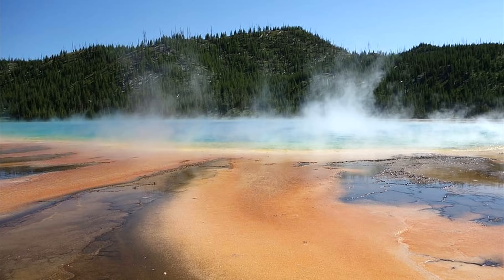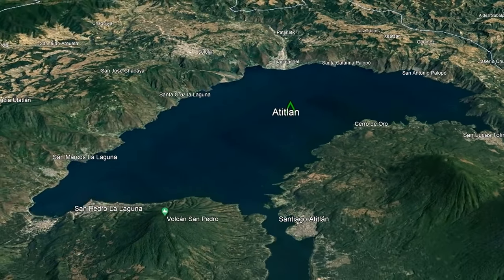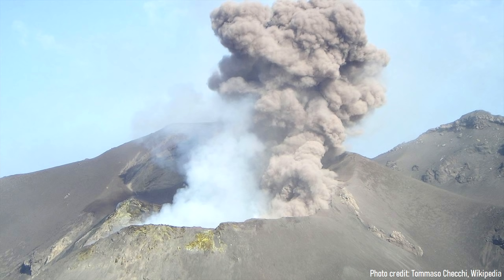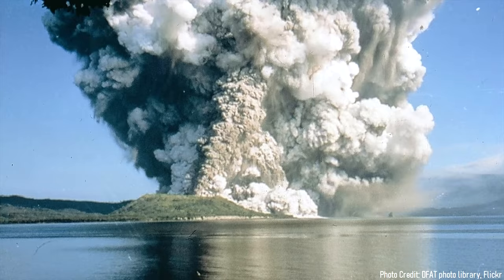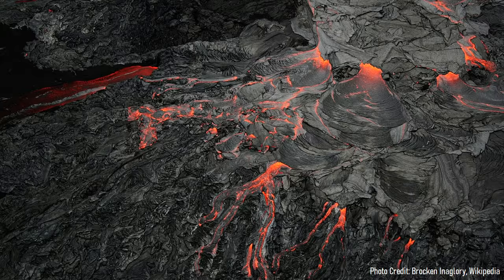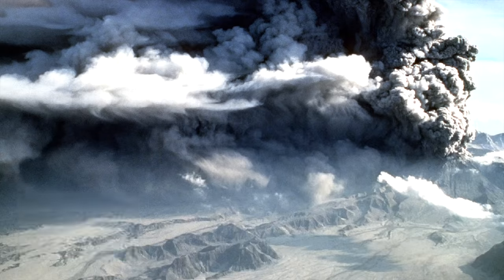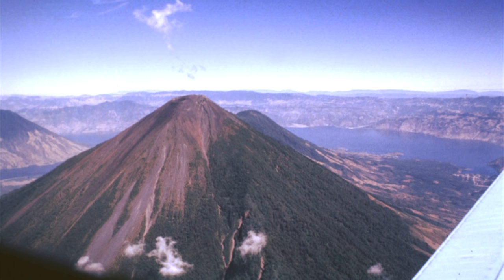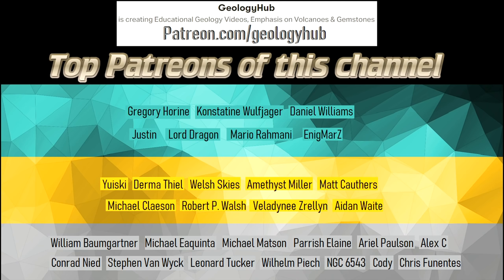The Active Supervolcano in Guatemala; Atitlán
Of the 9 active supervolcanoes on the planet, only one of them is located in Central America. The volcano in question is known as Atitlan, which last erupted in 1856. It is the site of one of the world's largest caldera, which has formed in intervals due to 3 massive supereruptions. This video will discuss this little known supervolcano, and mention what its future hazards are.

If you see an image or video which is your own in this video and wish for it to be censored or removed, contact me by email at and I will make the necessary changes.

Thumbnail Photo Credit: picryl, Scene Camera Operator: Gempis, Val/TECH. SGT., Public Domain